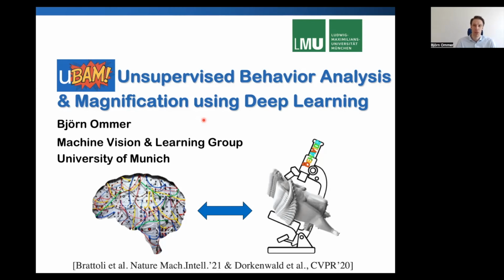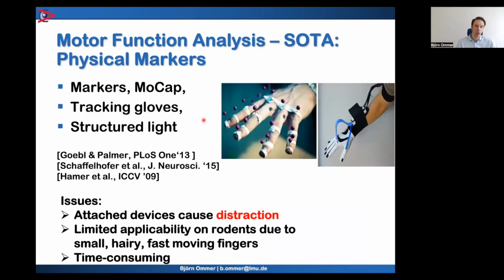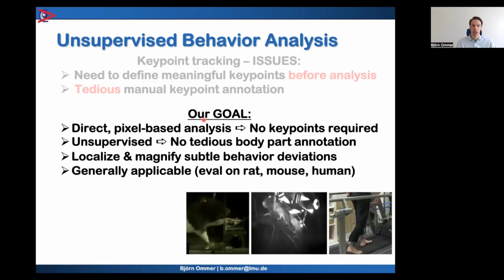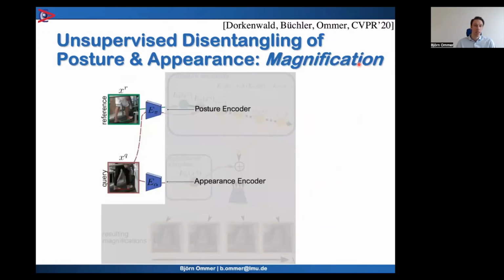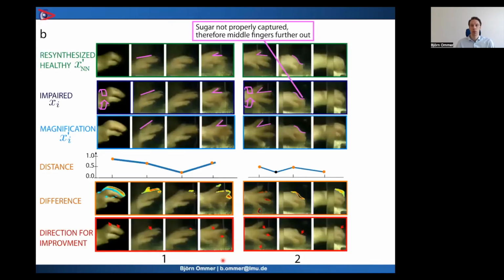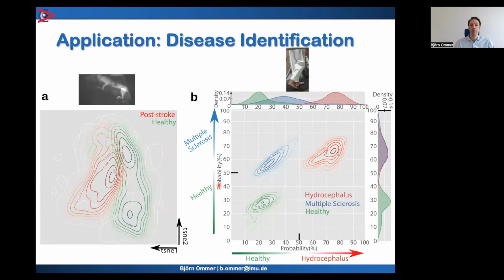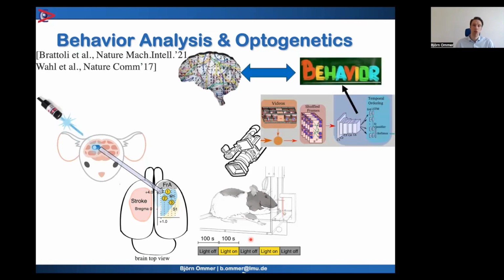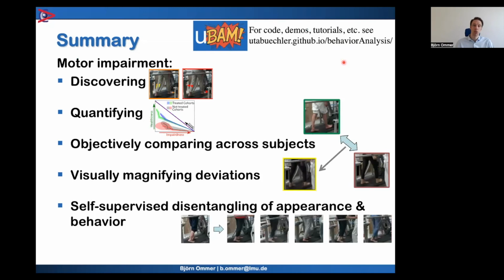uBAM: Unsupervised Behavior Analysis & Magnification using Deep Learning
Talk given in Spring 2022